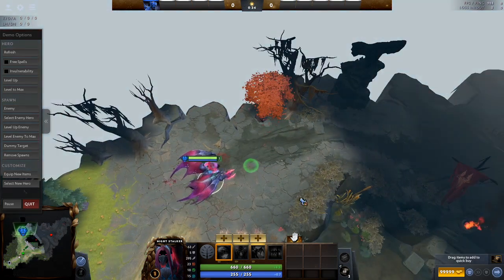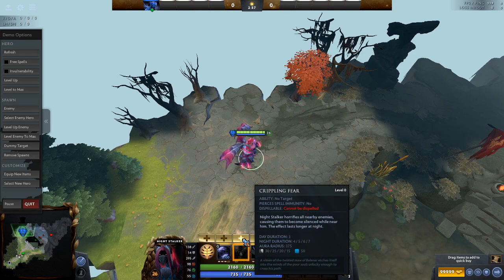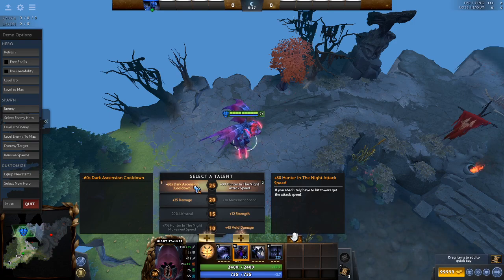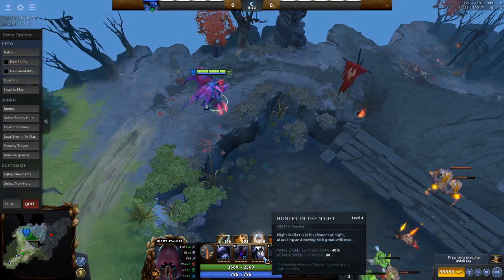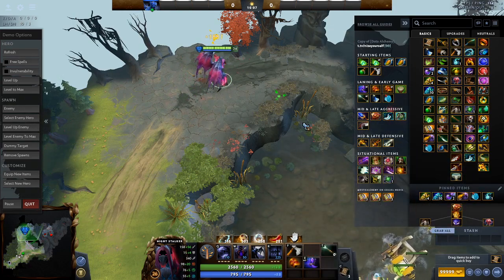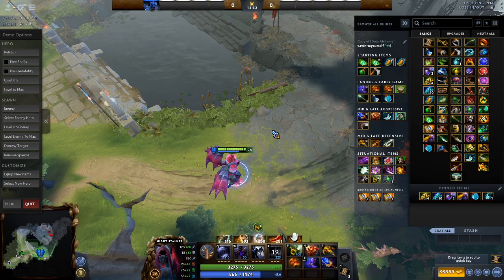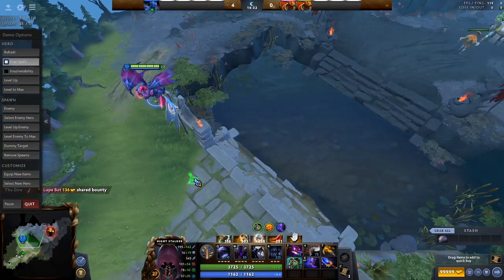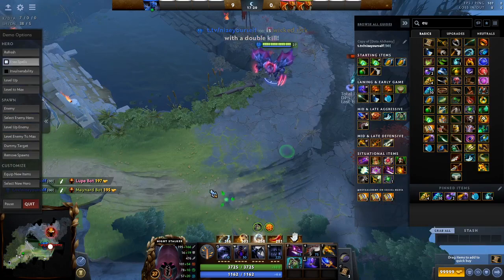Nightstalker Immortal Guide - Beginner to Expert Level - Dota 2